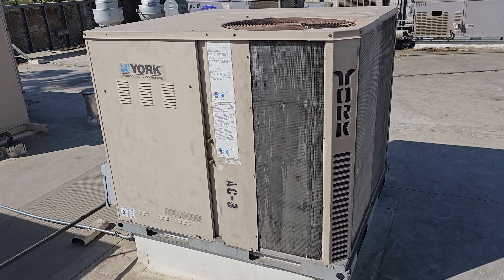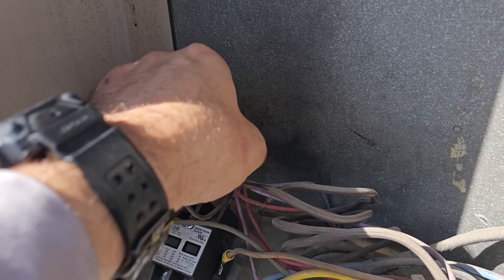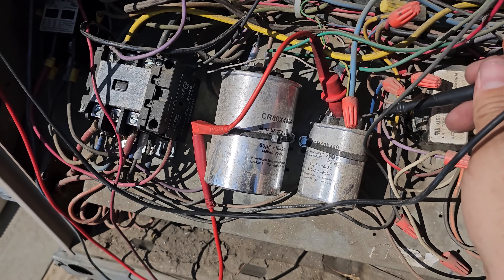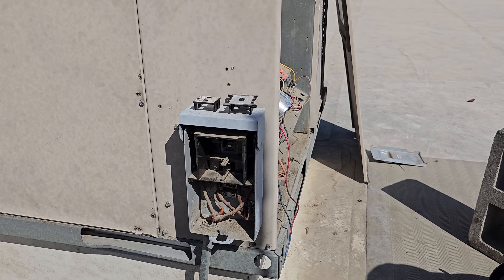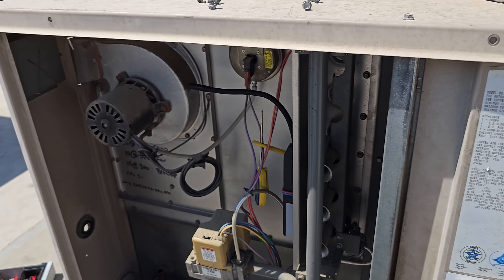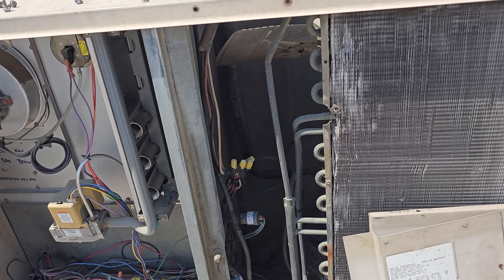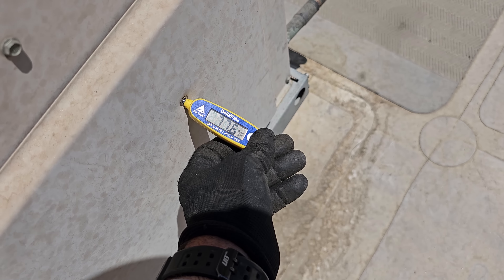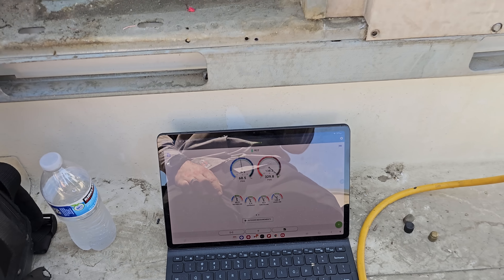I CAN'T SHAKE THIS STICKY BOOGER OFF ME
I just cant shake this booger off ... so I guess I will just get it running...

Mailing Address
HVACR VIDEOS
12523 LIMONITE AVE.